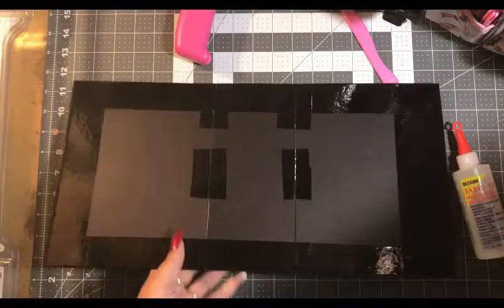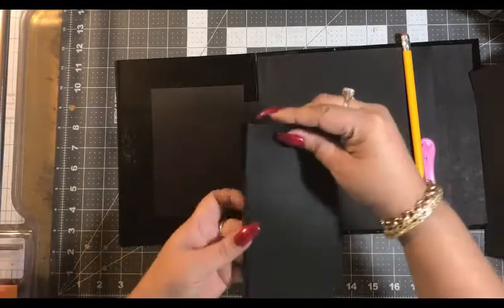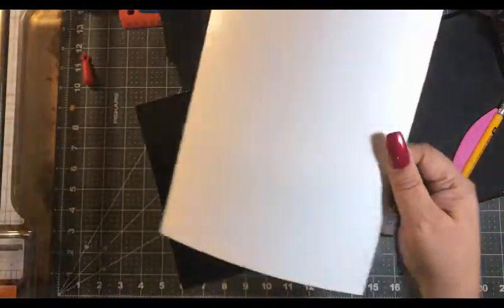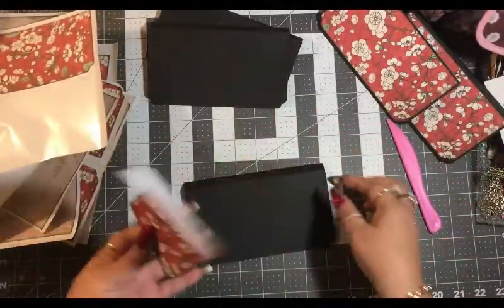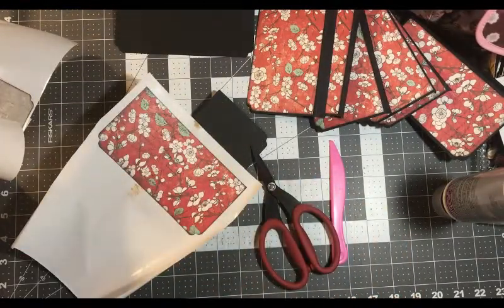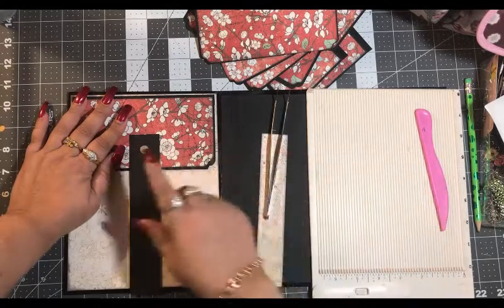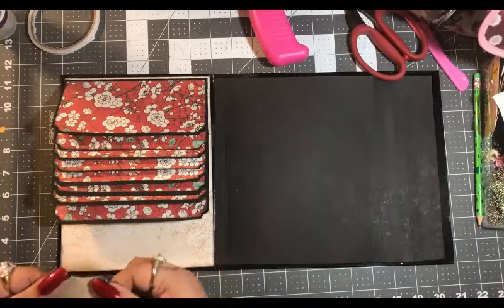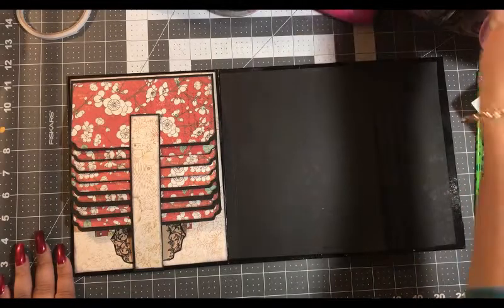9 x 7 Mini Album Using DCWV The Far East Part 1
Thank you so much for stopping by to watch our video! We appreciate your support and just wanted to give you a big ole THANK YOU :0)